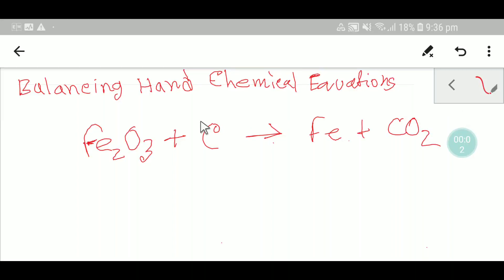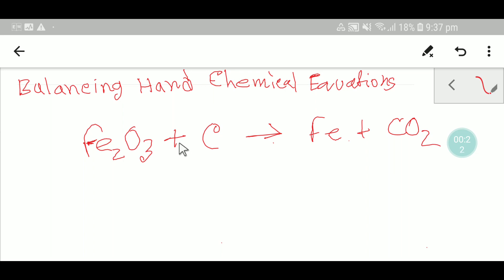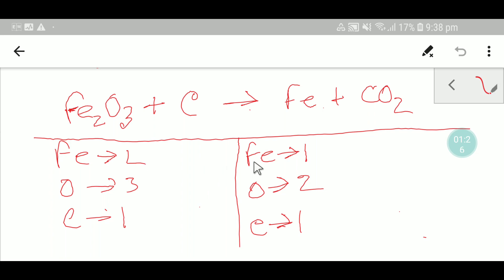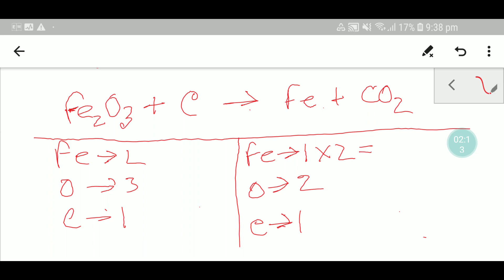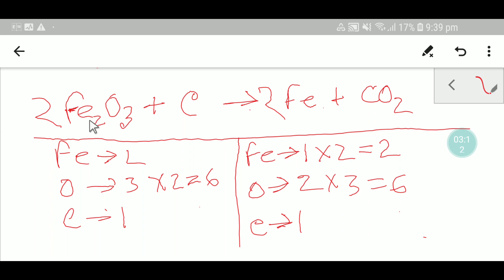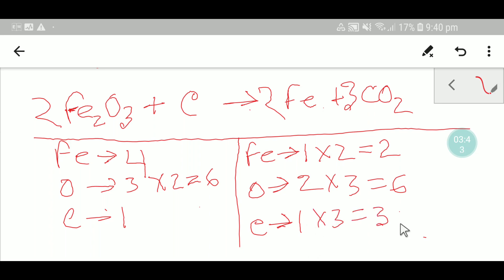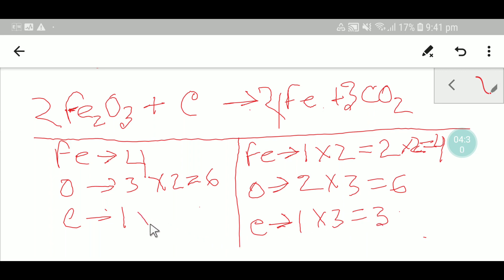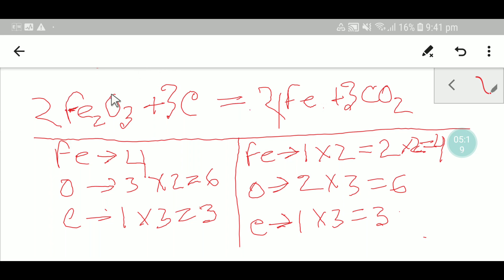Balancing Chemical Equations(Hard or Complex or Difficult)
Balancing Chemical EquationsHard